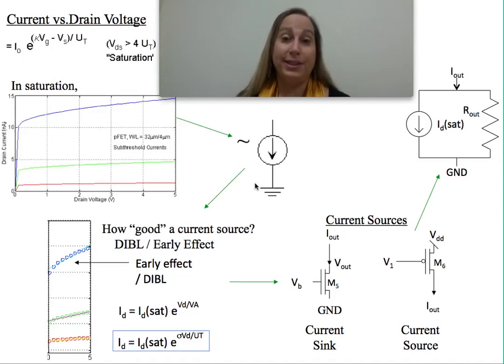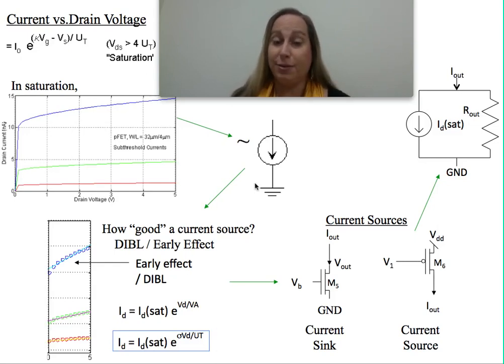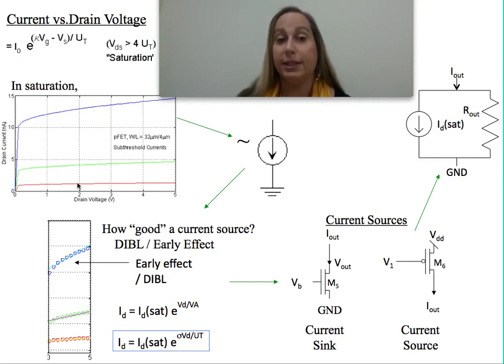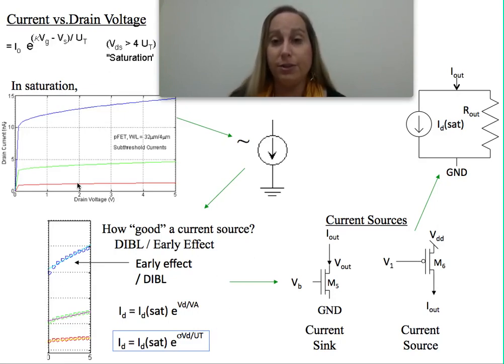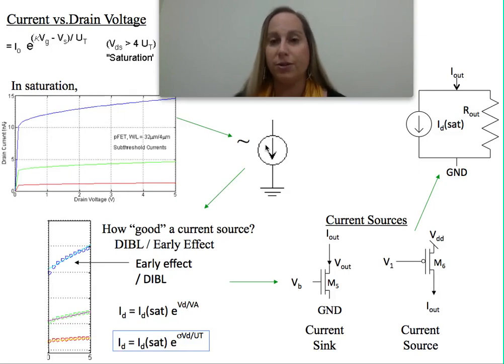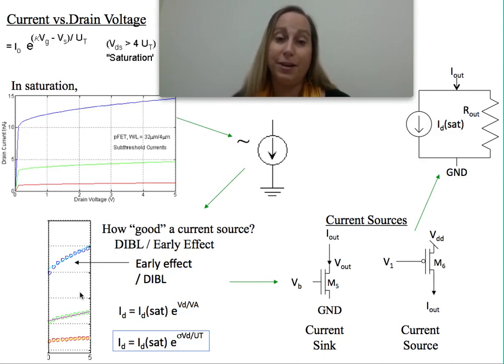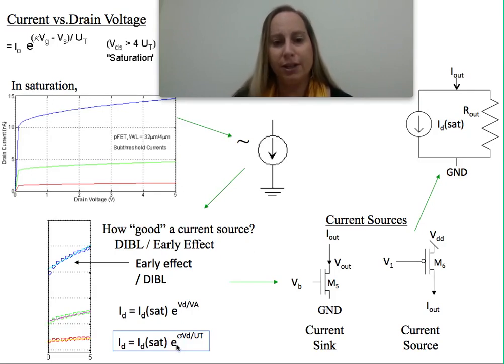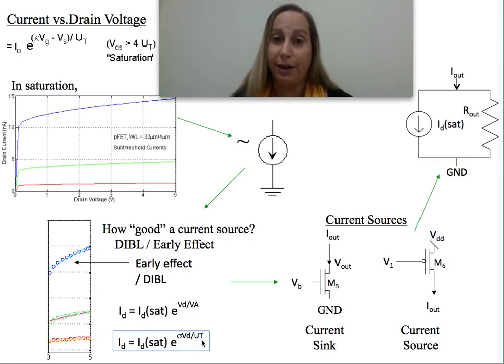MOSFET Transistors are Voltage-Controlled Current Sources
This video describes MOSFET Transistors as Voltage-Controlled Current Sources.   The current source is not sometimes sufficiently ideal, and that ideality could be modeled by a series resistance or voltage-controlled current source.